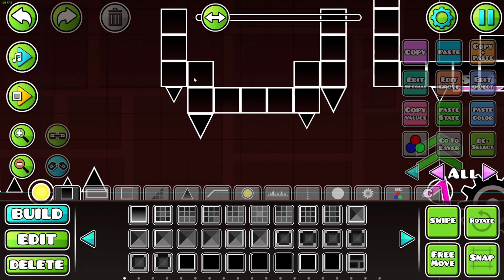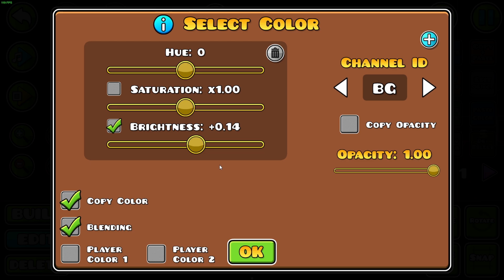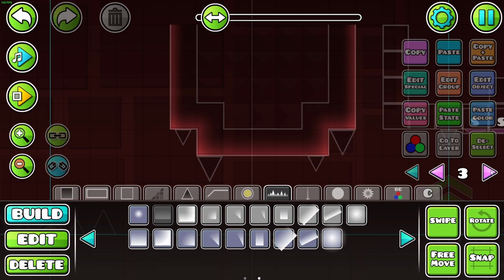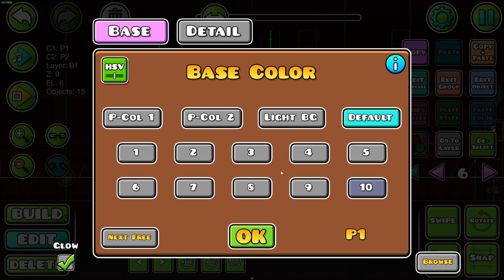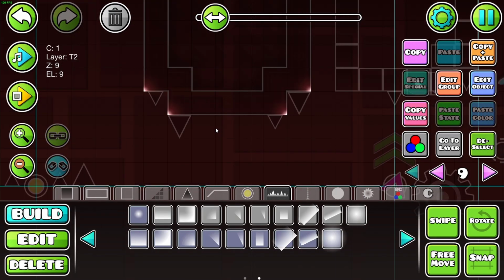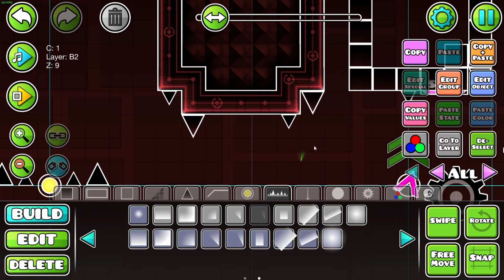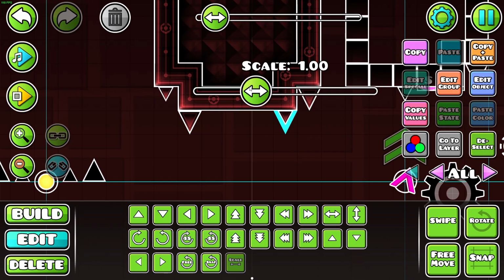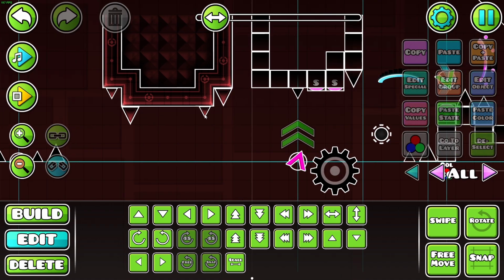(Updated) Decoration Tutorial | Geometry Dash 2.11 (Fuck)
So my friend LilSmams asked for this a couple days ago, so here it is.
This style is inspired by Crazy0306. He is a good friend of mine and he deserves more recognition for the great creator and player he is especially for mobile.

My list of projects:
1. Night Terrors
2. Api's collab part (might be 1 idk)
3. Explorers